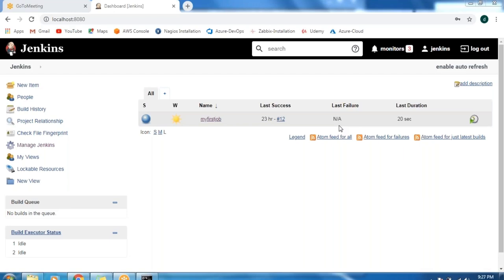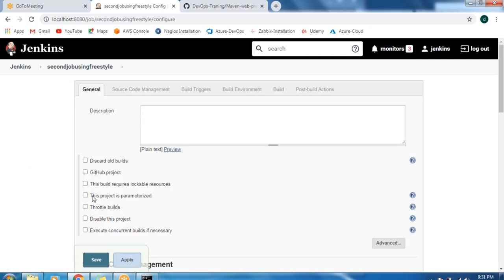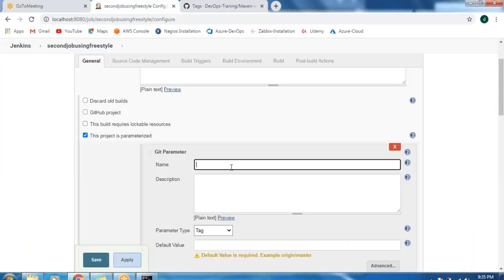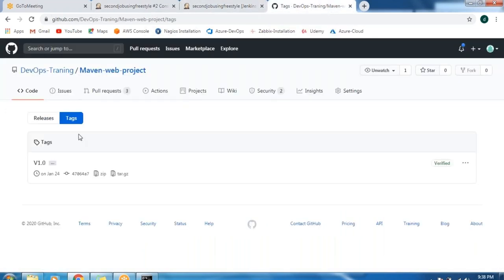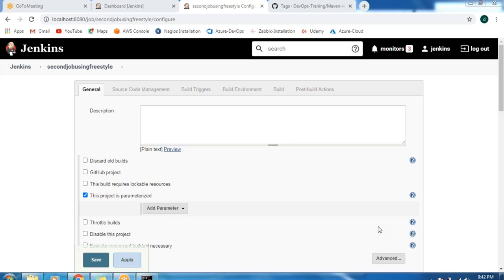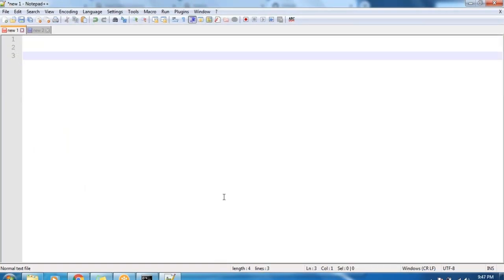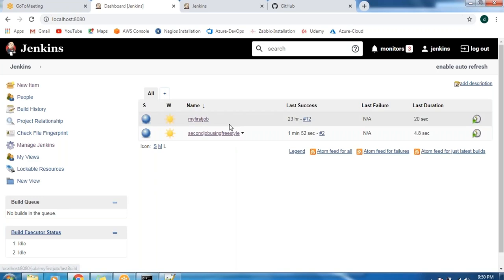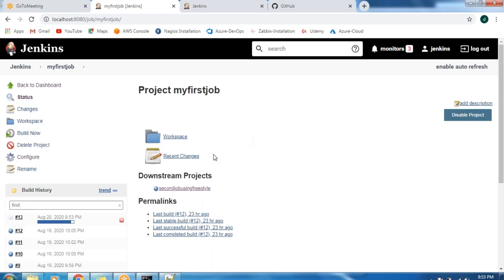Jenkins tutorials for beginners | CI CD | Devops | Part 6